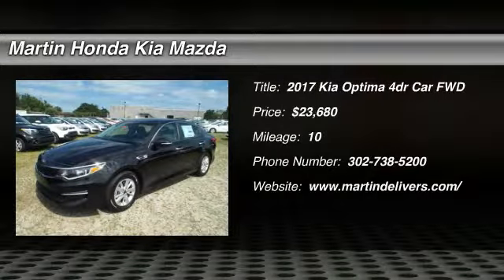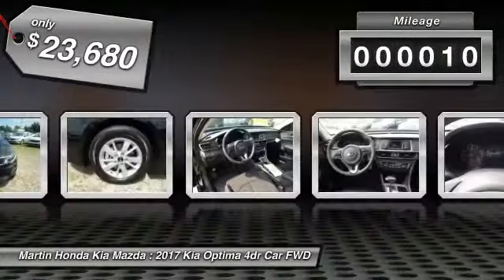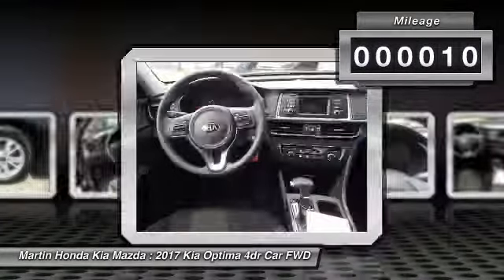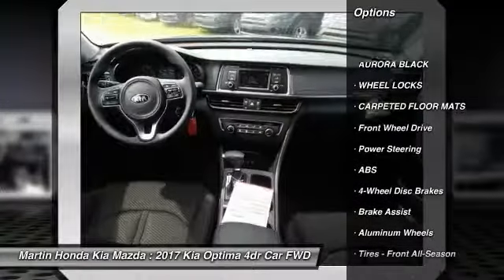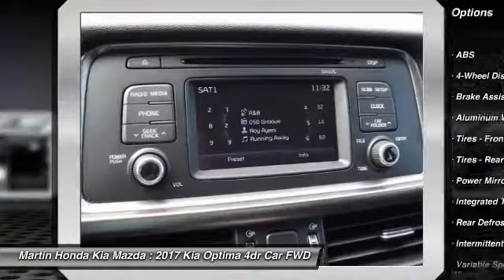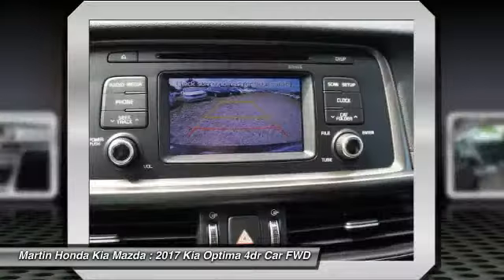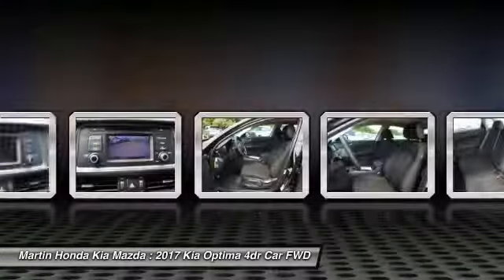2017 Kia Optima Martin Honda Kia Mazda K171872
2017 Kia Optima LX

Don't miss this 2017 Kia. Make a great choice today with this must-have 4dr car. Learn more about this 4dr car by contacting the dealership today and own it today.